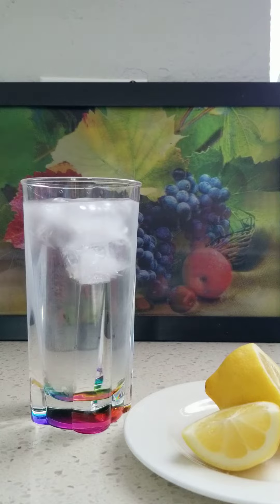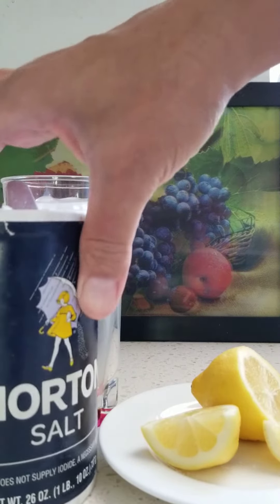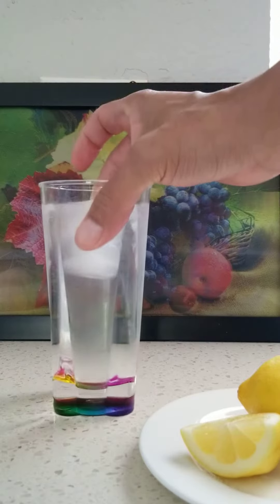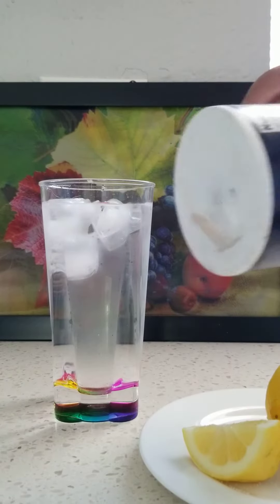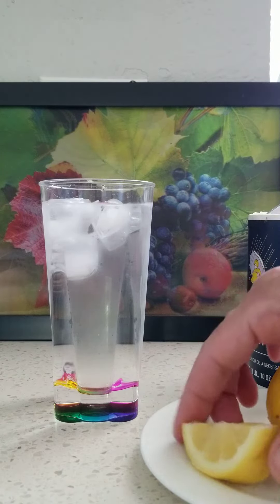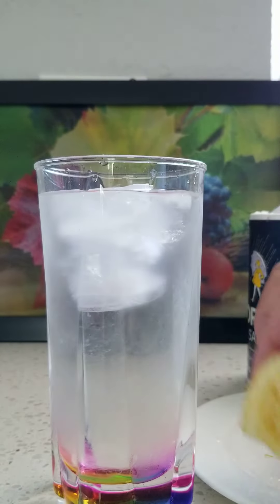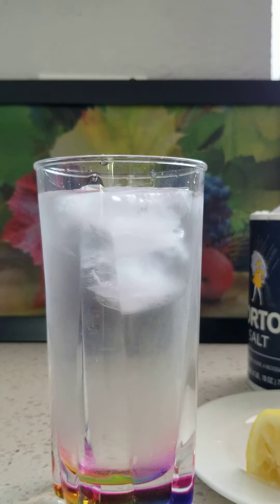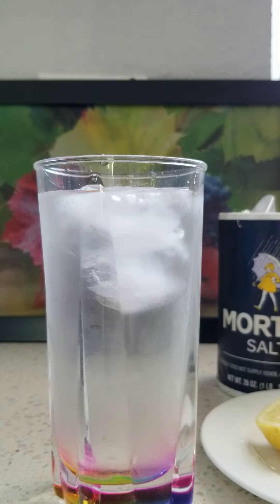Water iodine salt lemon , electrolytes alkaline